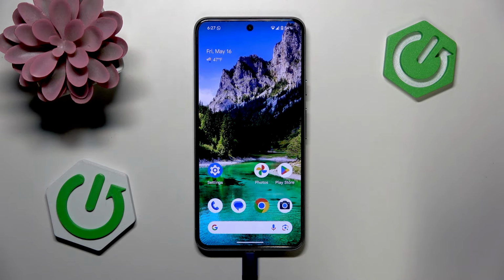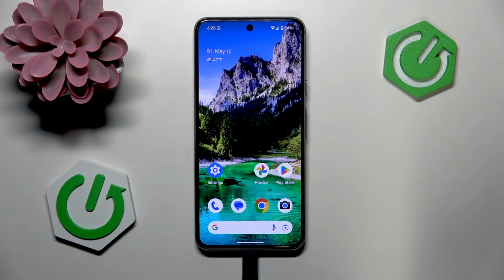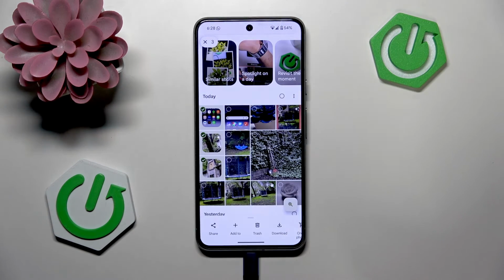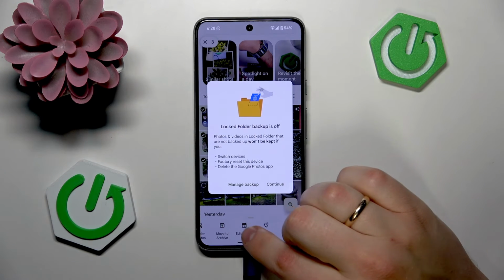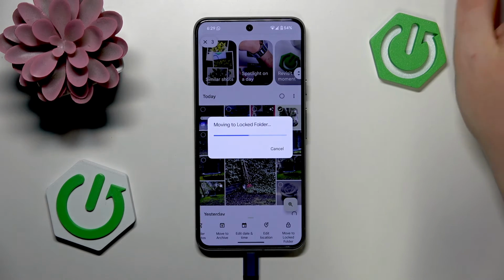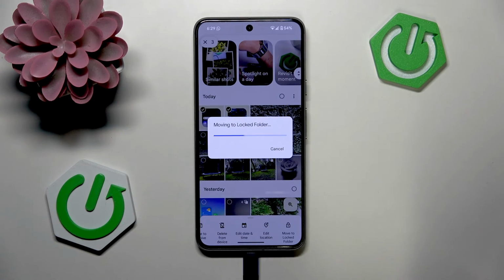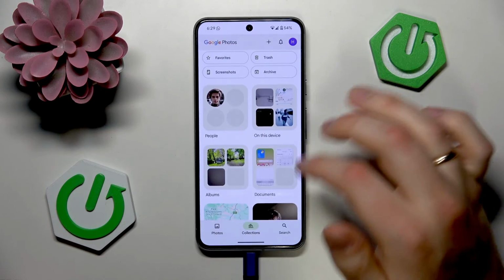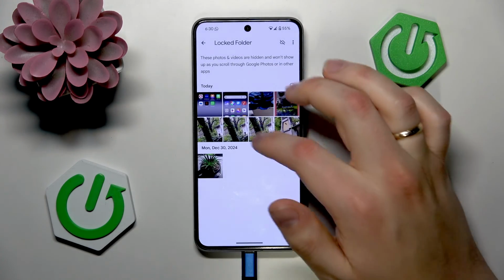How to Hide Photos on Android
Want to keep your private photos hidden on your Android phone? In this video, we show you step-by-step how to hide photos on Android devices, including Google Pixel 8 using the Google Photos app. You'll learn how to use the 'Locked Folder' feature in Google Photos to move sensitive pictures out of your main gallery, and we also explain how Samsung, Xiaomi, and other brands may have their own secure or hidden folders in their gallery apps. We cover how to select photos, move them to a locked folder, set up a screen lock for extra security, and access your hidden images. Whether you use Google Photos or a built-in gallery app, this guide will help you protect your private photos on any Android phone.

How to hide photos on Android phone using Google Photos?
How to use the locked folder on Google Pixel 8 to hide pictures?
Where is the secure or hidden folder in Samsung or Xiaomi gallery apps?

0:00 Introduction and overview
0:18 Gallery app differences (Google, Samsung, Xiaomi)
0:48 Selecting photos to hide in Google Photos
1:00 Moving photos to Locked Folder
1:16 Accessing the Locked Folder
1:55 Setting up screen lock for hidden photos
2:12 Viewing hidden photos in Locked Folder